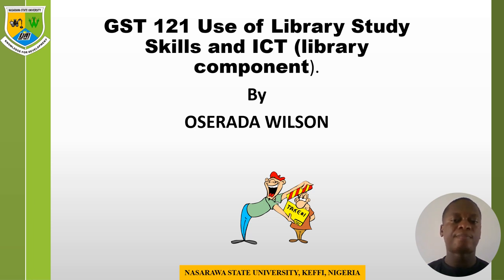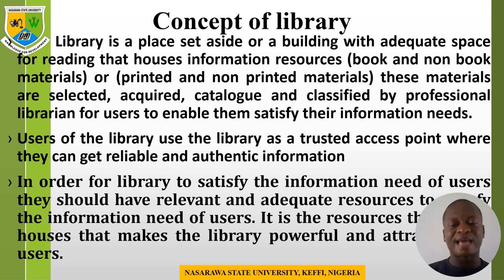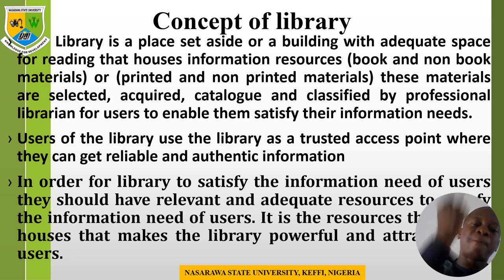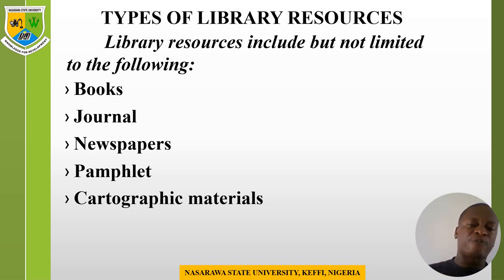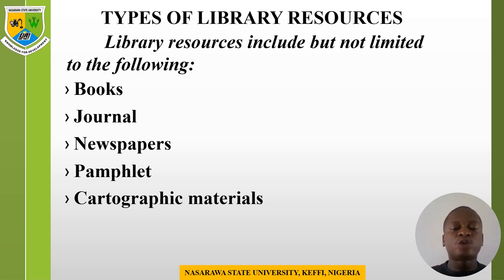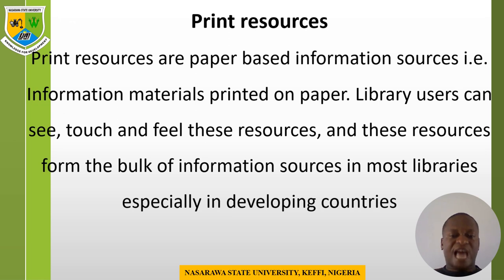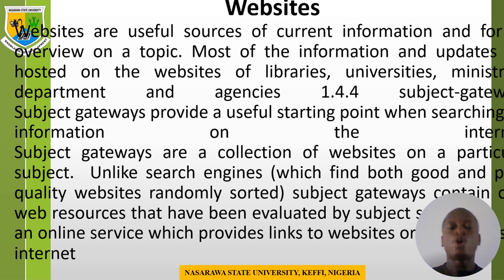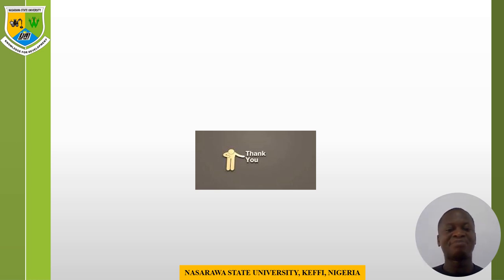GST121 - USE OF LIBRARY AND ICT WEEK 3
USE OF LIBRARY AND ICT WEEK 3
MR. WILSON OSERADA